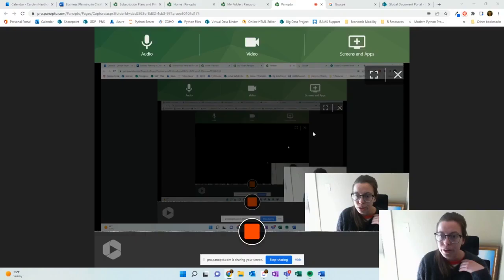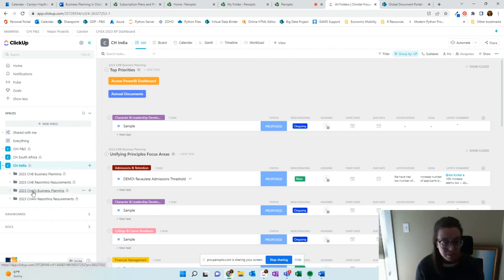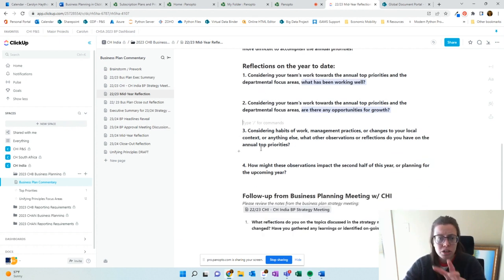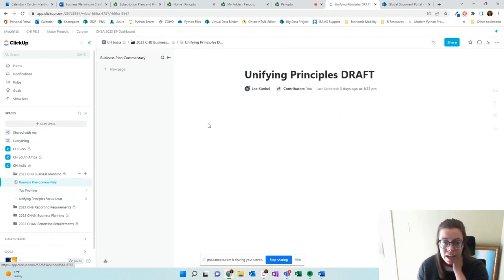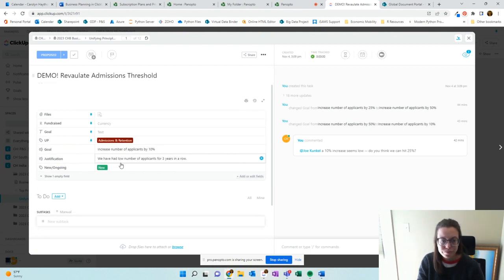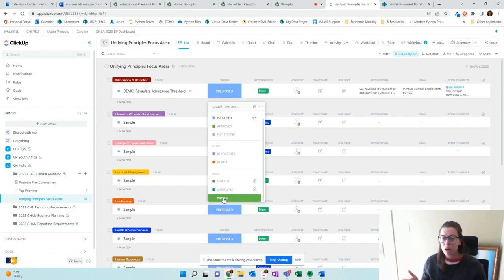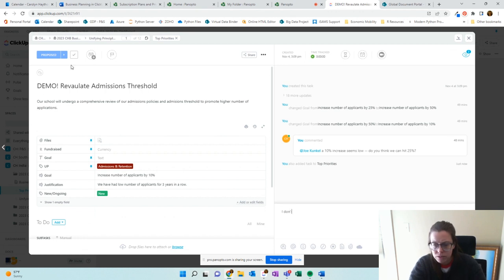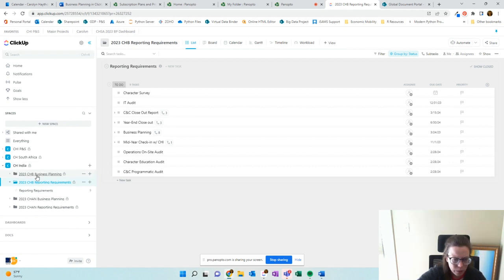Mon Nov 07 2022 10 36 33 AM default 1d903b49